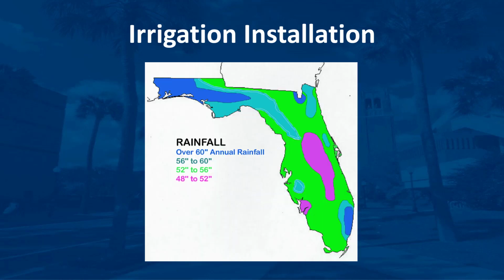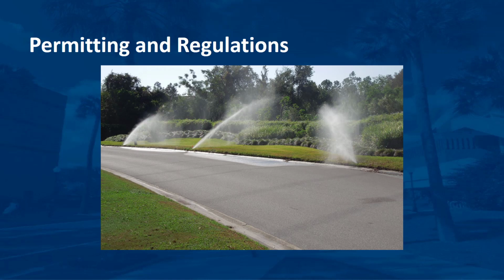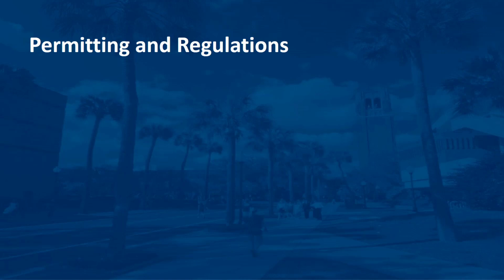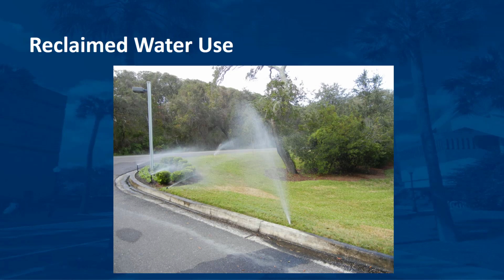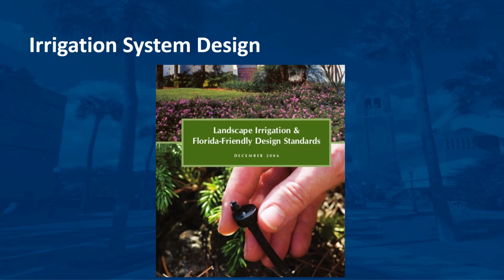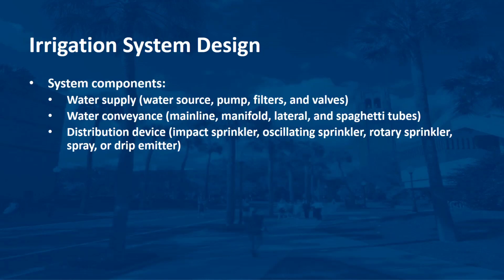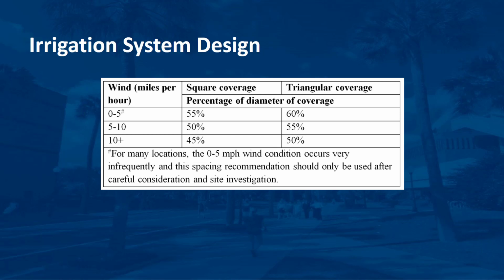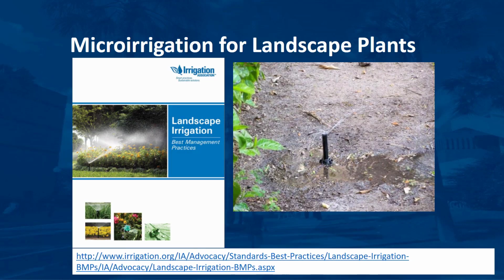Building a Better Irrigation System: Design & Maintenance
Learn the fundamentals of irrigation installation and how to effectively design a watering system for your property.

Proper water management is essential for healthy landscapes, especially in regions like Florida where supplemental watering is often necessary. This overview covers the core principles of irrigation, including how to select the right components for your water supply and distribution needs. We also discuss the role of reclaimed water in sustainable landscape maintenance.

Beyond basic setup, we examine specialized microirrigation techniques that can improve efficiency in your garden beds. Whether you are planning a new layout or troubleshooting an existing setup, understanding the basics of irrigation system design will help you manage resources more effectively. These concepts provide a clear framework for building a system that balances plant needs with water conservation.

0:00 Fundamentals of Irrigation and Plant Growth
1:07 Green Industry Best Management Practices
1:43 Navigating Regulatory and Permitting Requirements
4:20 Managing Reclaimed Water for Landscapes
6:01 Principles of Professional Irrigation Design